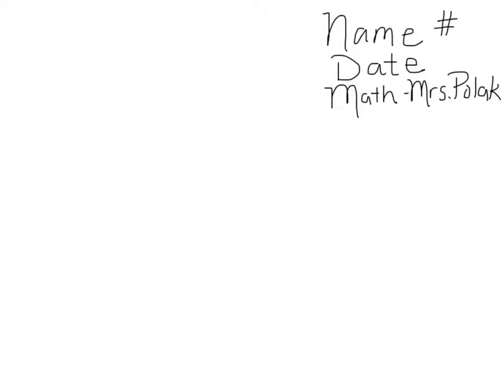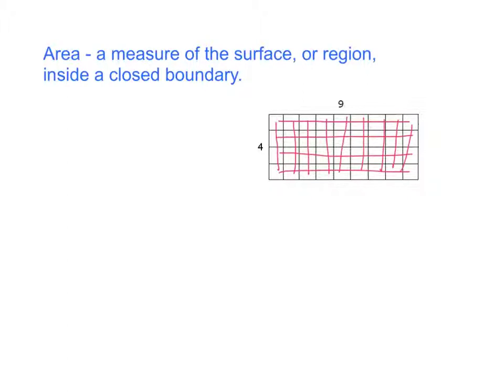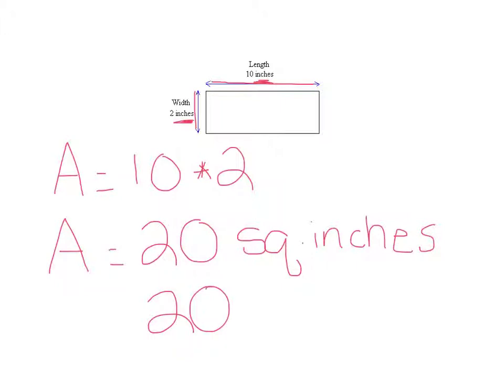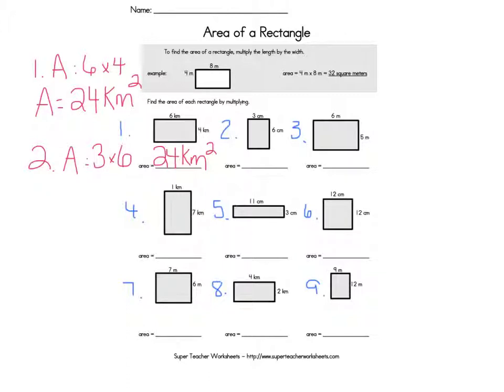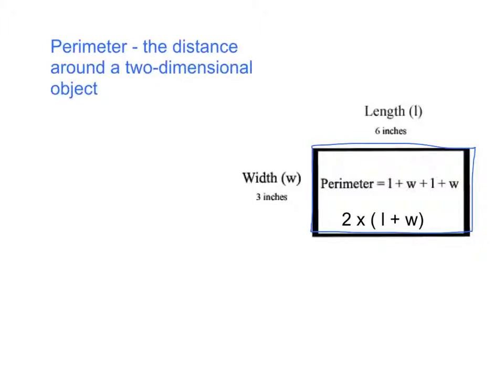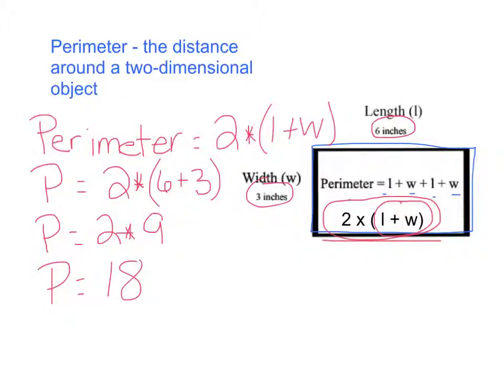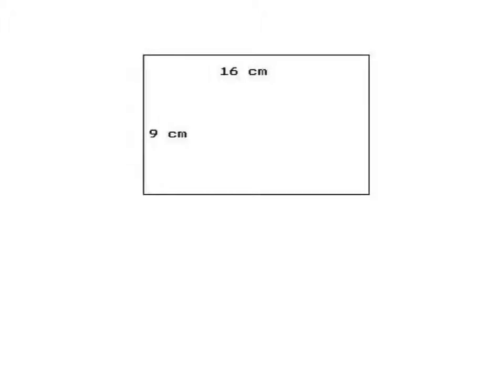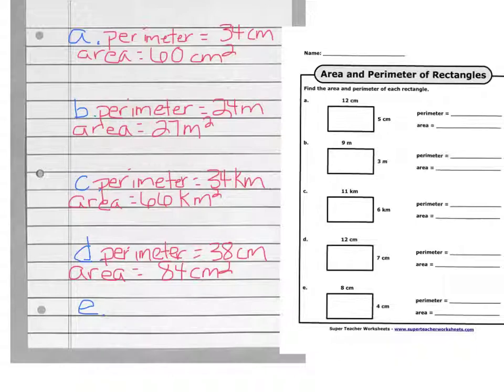Finding Area/Perimeter of a Rectangle